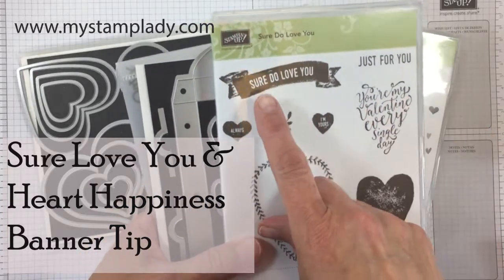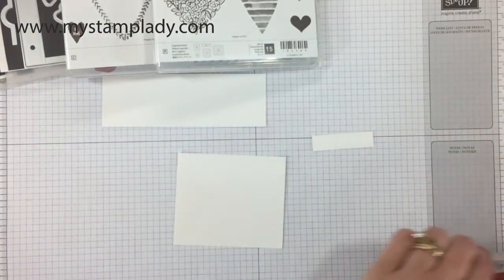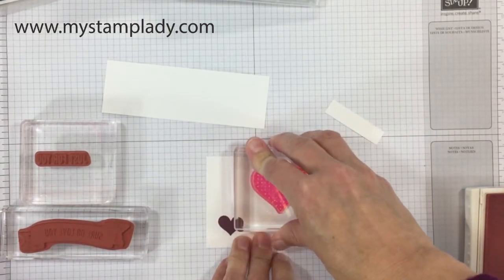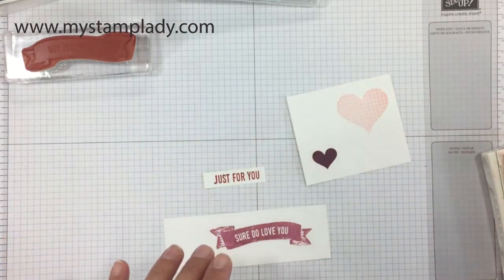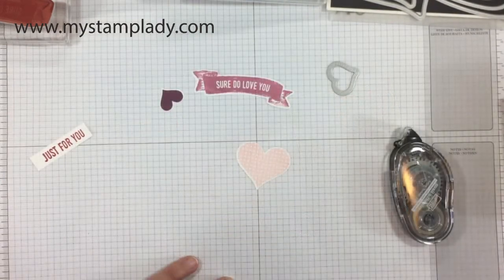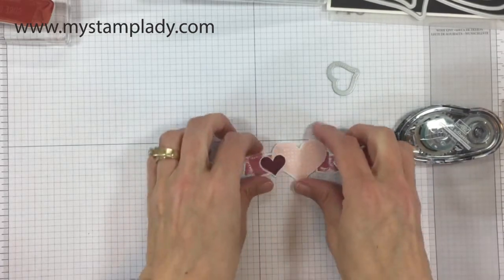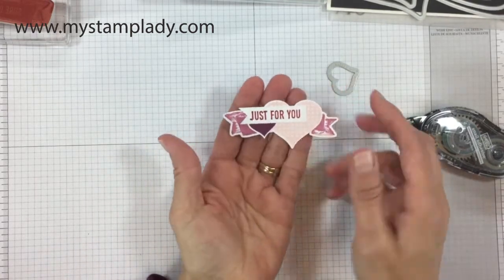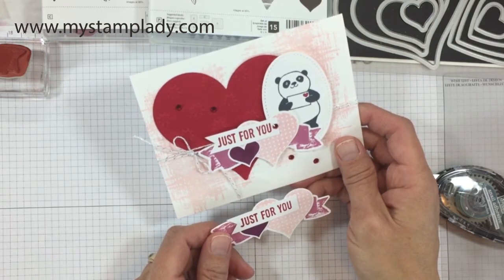How To Use The Sure Do Love You Banner Another Way. Stampin' Up!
See how you can use the Sure Do Love You Banner without the sentiment showing. The banner is perfect for the Heart Happiness set for your Valentine's Day handmade cards.